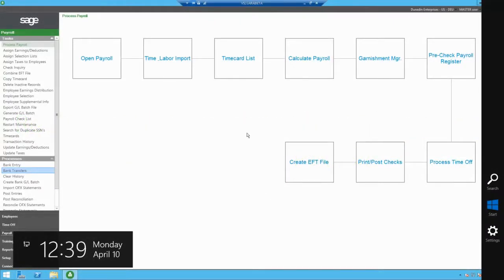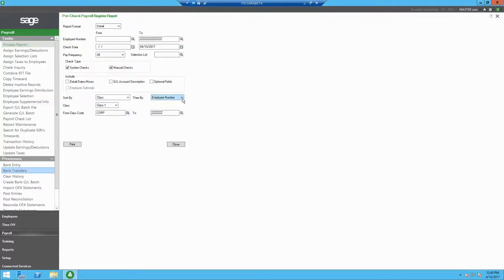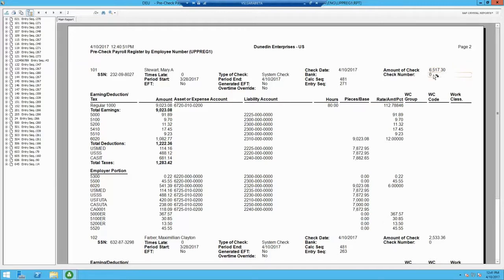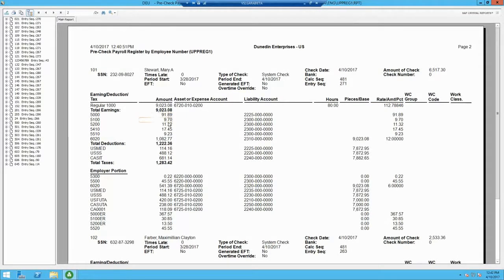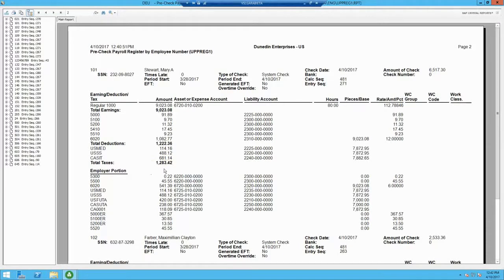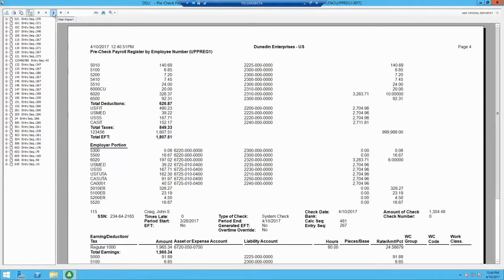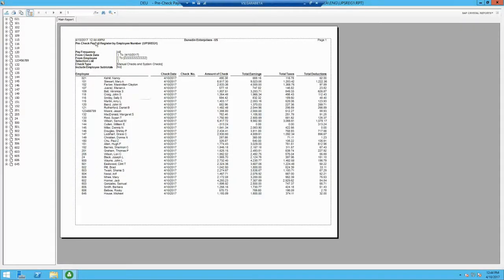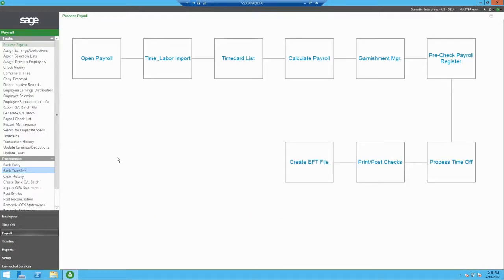Reviewing the Pre check Payroll Register in Sage HRMS Payroll